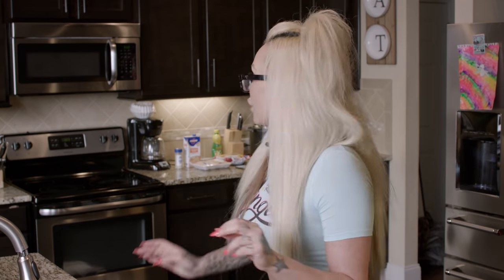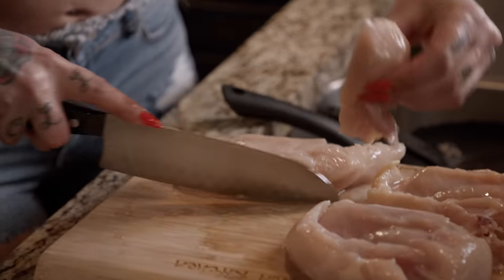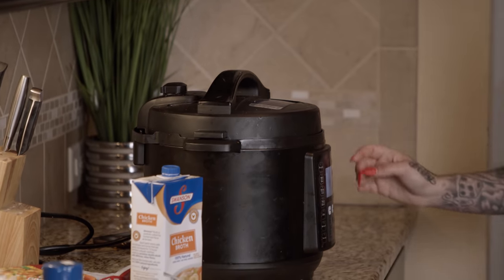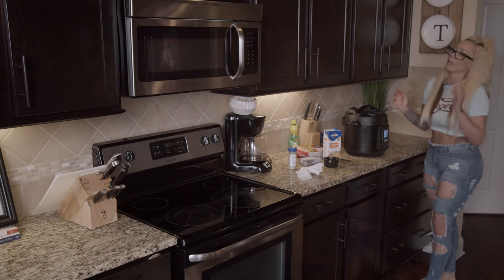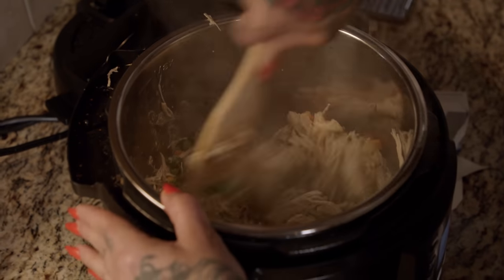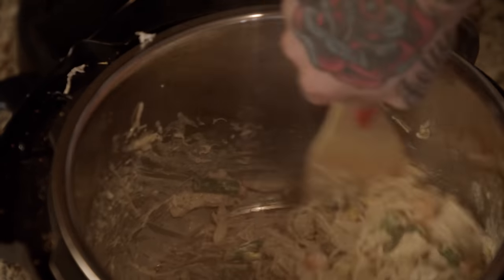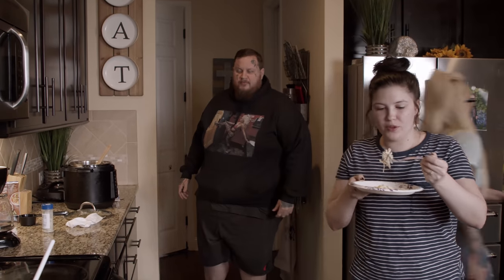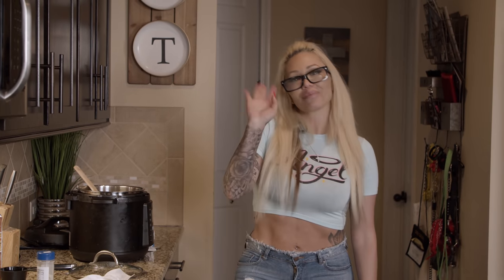Quarantine Cuisine: Instapot Crack Chicken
This recipe is SO easy, so delicious & so cost effective. It makes a ton to feed big families or have leftovers. Crack Chicken is a hit around or house & I hope you guys love it too!

Recipe:Ingredients:
6 slices cooked bacon (optional)
1 bag frozen veggies
2 pounds boneless chicken breast (frozen or thawed)
1 packet ranch seasoning
8 oz cream cheese
chopped green onions
1 cup water

Directions:

Put chicken and 1 cup of water in the Instant Pot.
Put on the lid and push MANUAL or PRESSURE COOK for 25 minutes if frozen and 20 if thawed. Do a quick release when the timer is done.
Remove chicken and shred.
While shredding, sautée veggies
Keep your Instant Pot on low. Add chicken back in. Add ranch packet, cream cheese, green onions and bacon.  Stir until everything is well combined.

This dish is usually served with 1 cup of cheddar cheese on top or on rice or even noodles!

Directions for slow cooker: Place chicken cream cheese and ranch seasonings in crock pot cook on low for 6 hours. Remove chicken and shred. Place back in the pot and stir in bacon and green onions and enjoy.